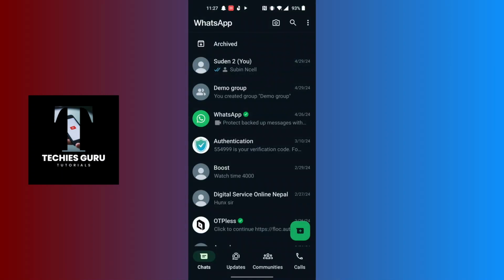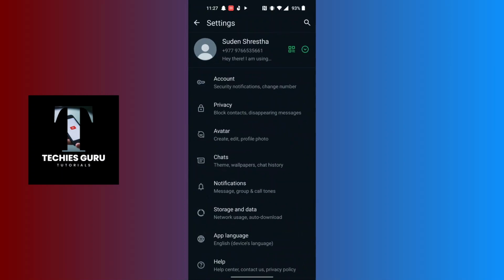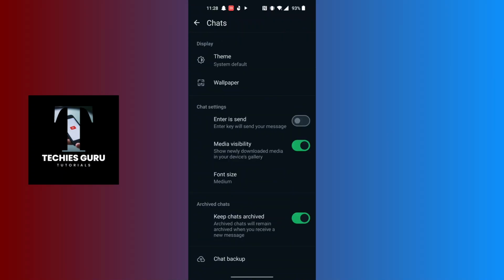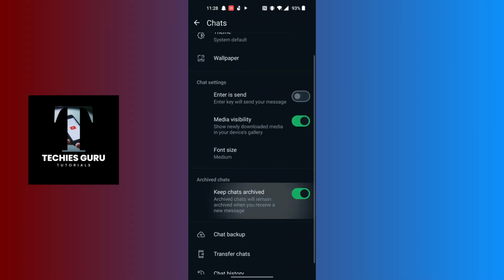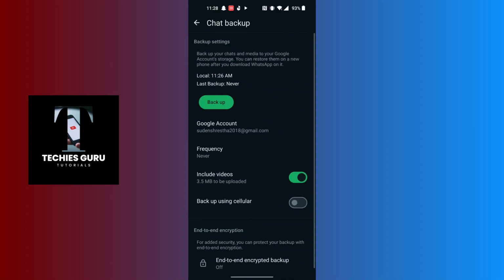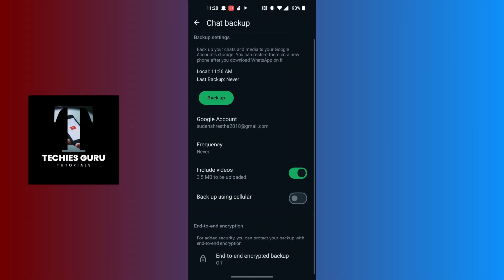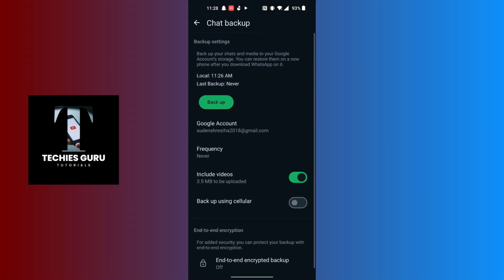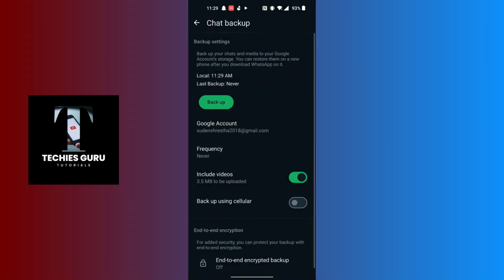How to Backup WhatsApp Chat 2024?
📱 How to Backup WhatsApp Chat in 2024? | TechiesGuruTutorial

🚀 Welcome to TutorialGuru, your premier source for tech tutorials! In this comprehensive guide, we'll walk you through the steps to backup your WhatsApp chat in the year 2024, ensuring your important conversations and media are safely preserved. Let's dive in!